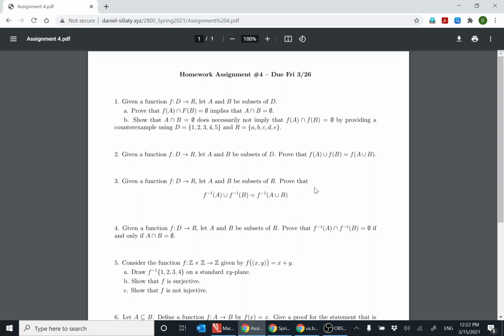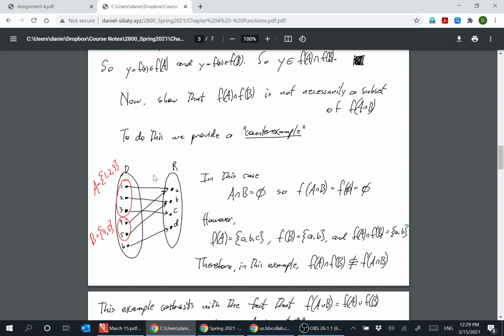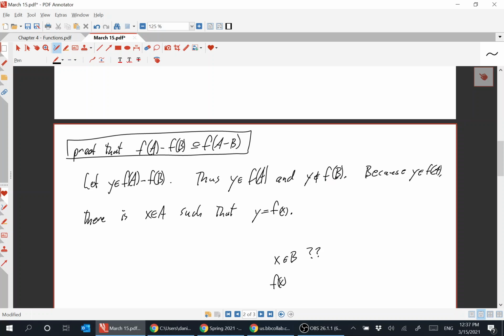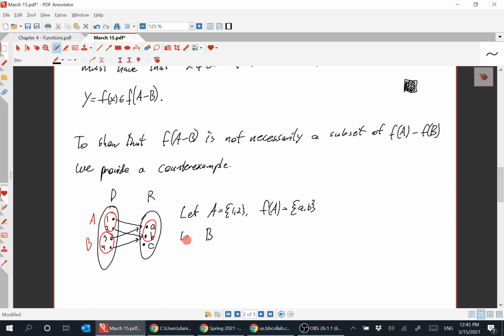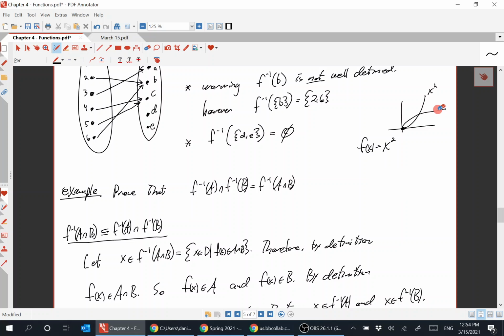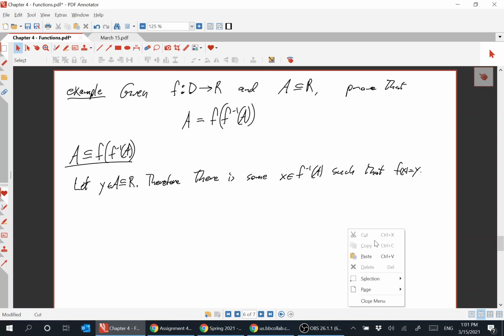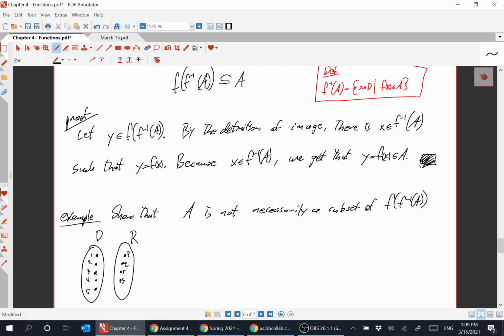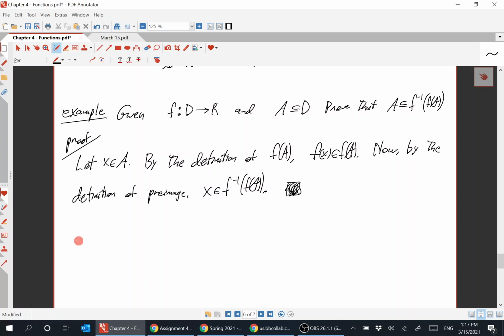Math 2800 March 15